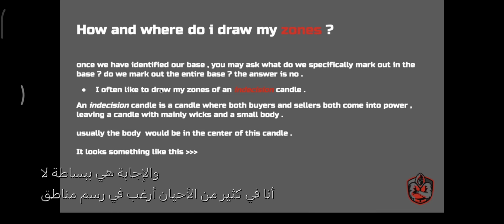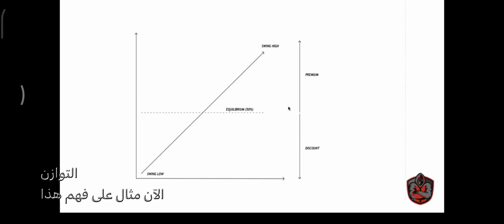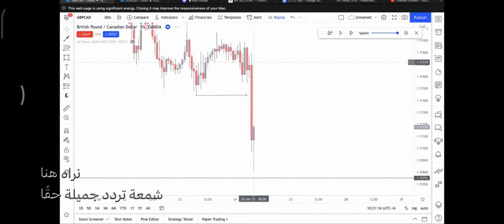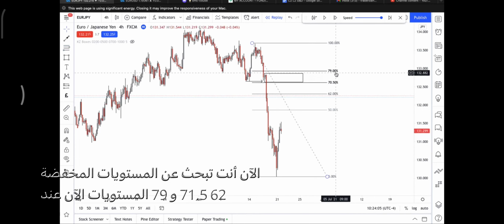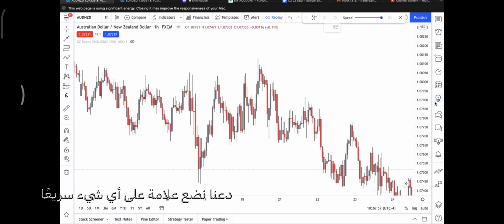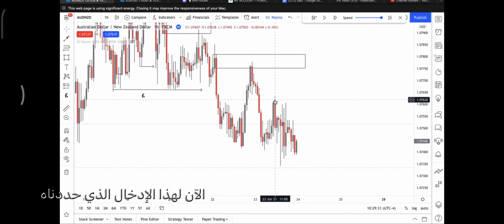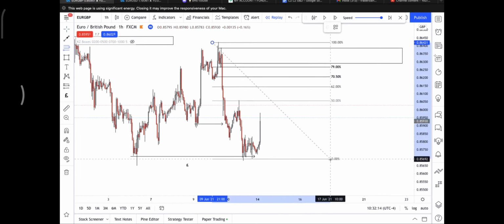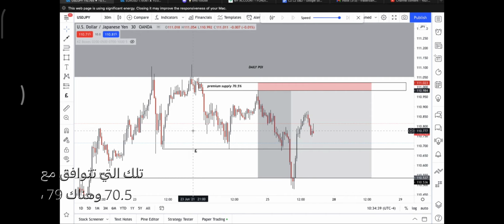سمارت موني درس 6 ❤️